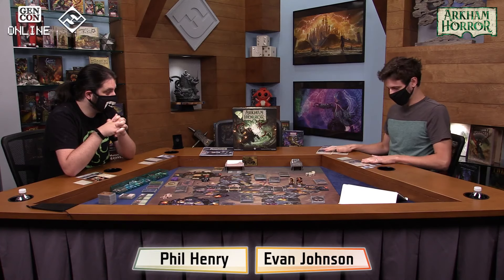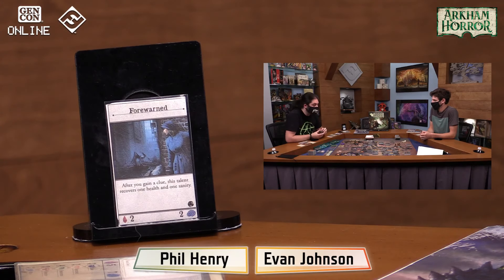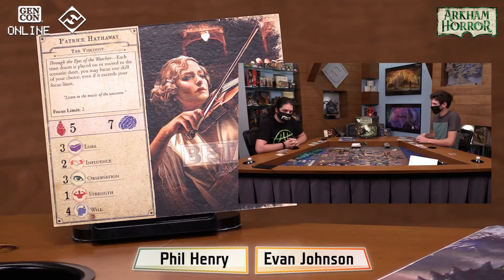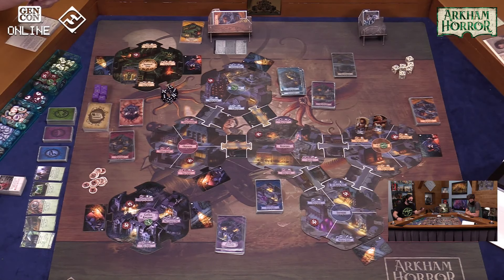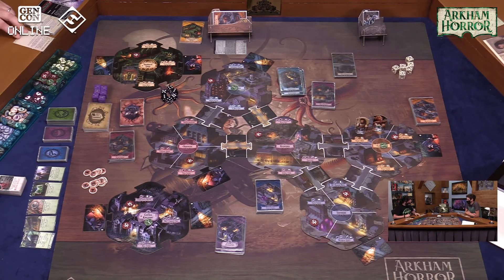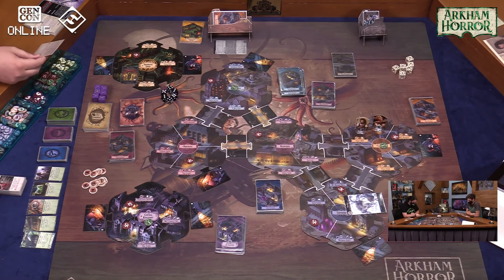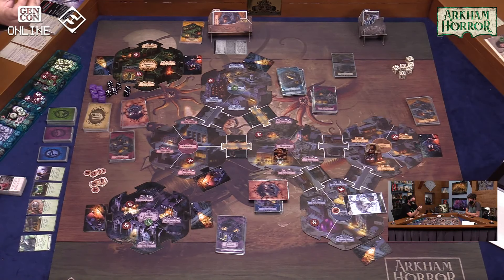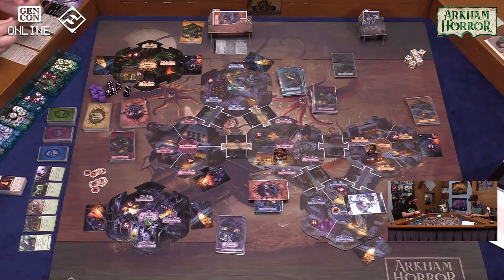GenCon Online 2020: Arkham Horror 3rd Edition: Under Dark Waves Expansion Gameplay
Evan and Phil show off the upcoming Under Dark Waves expansion for Arkham Horror The Board Game 3rd Edition.